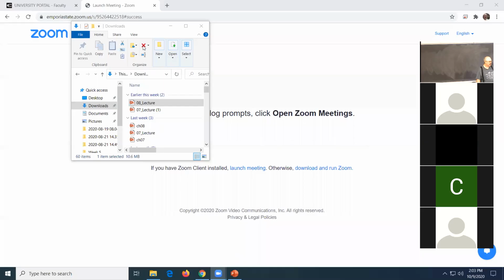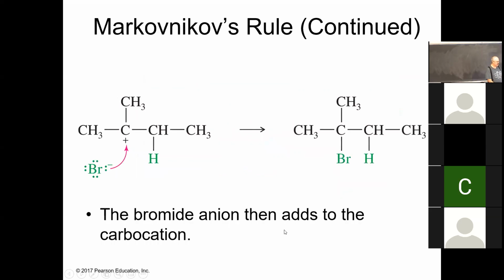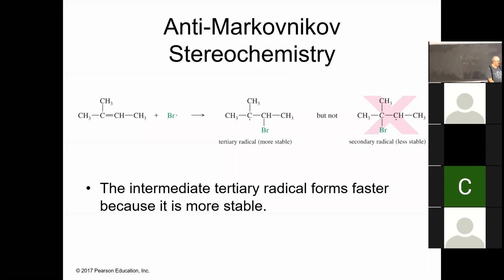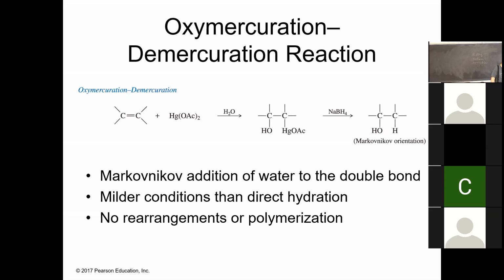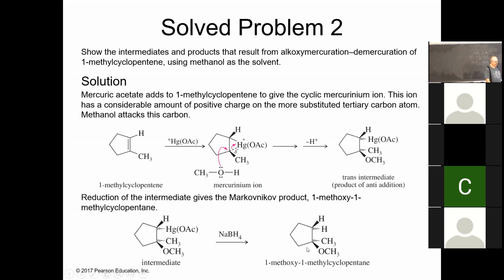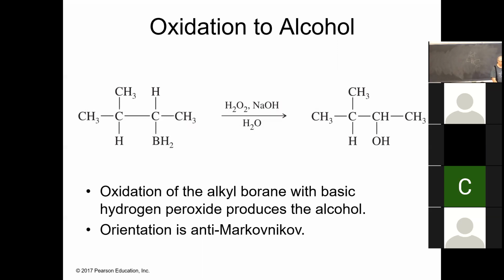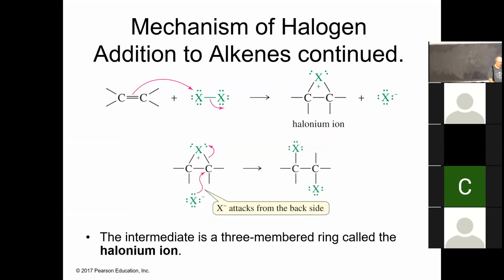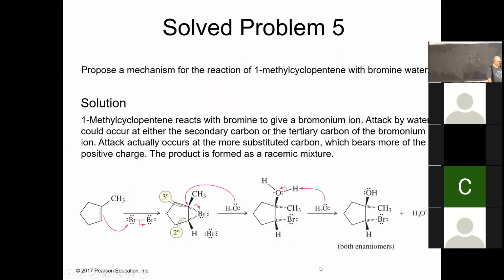CH572 10 9 2020